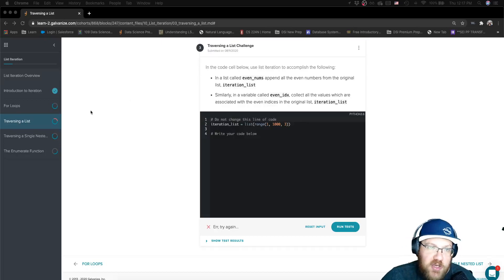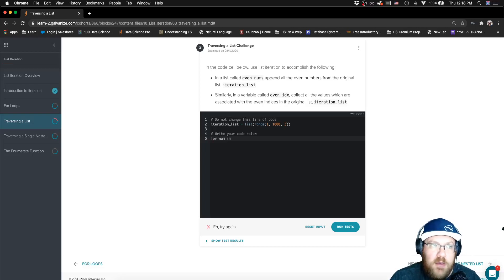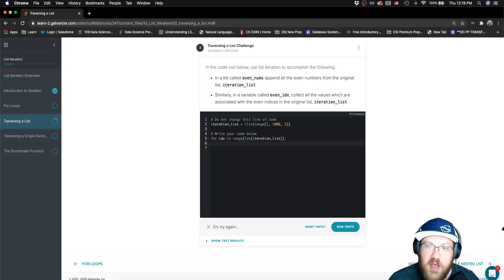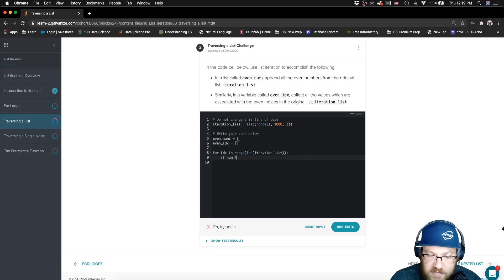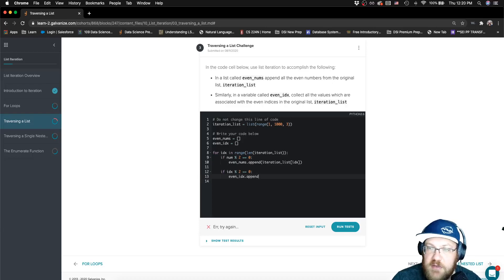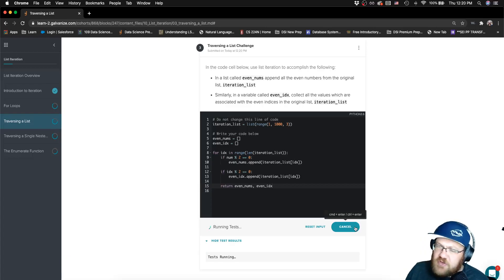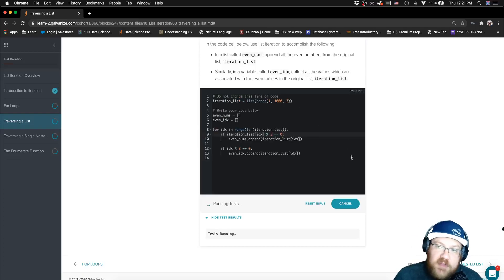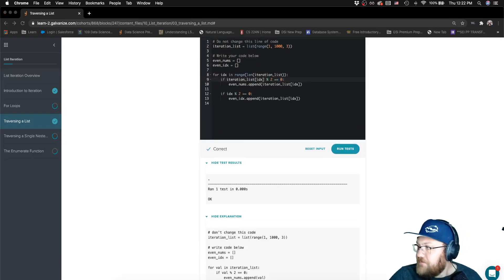Python: list iteration - Using a for loop - Challenge #3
Lance Barto shows a solution to the challenge(s) on this